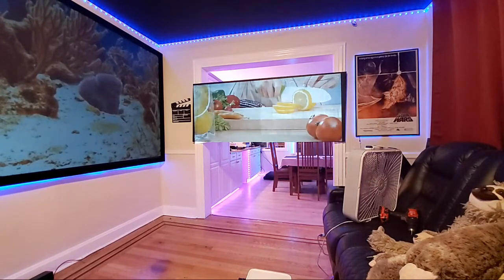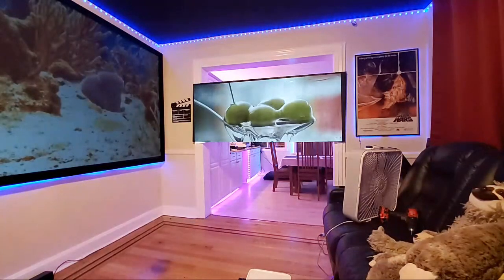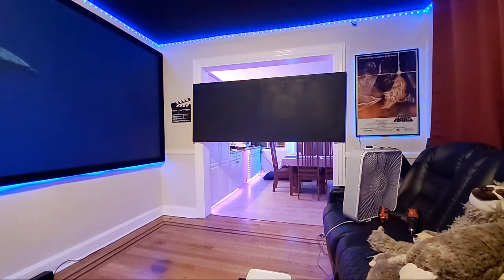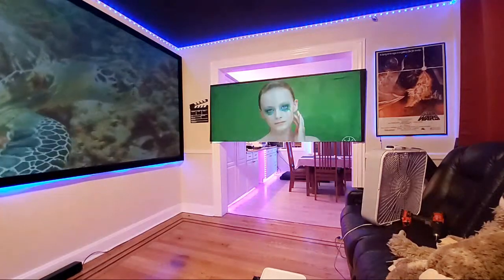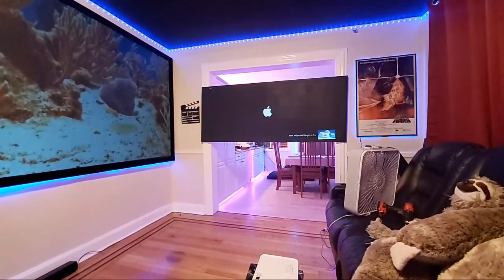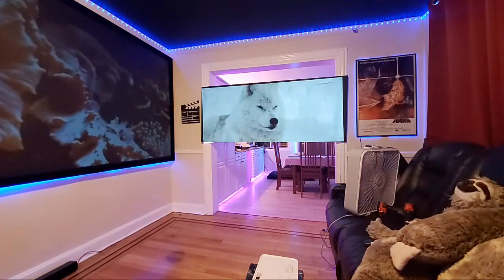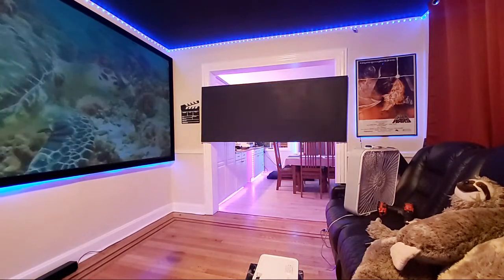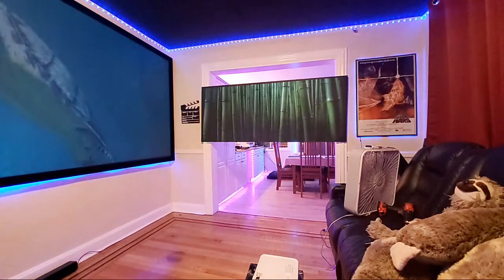Some New and Strange just developed 5 minutes Ago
Test product not available.

MUST WATCH CROW BOY'S!

HOW you can use your projector in the daytime hours New luminous superior ALR screen paint